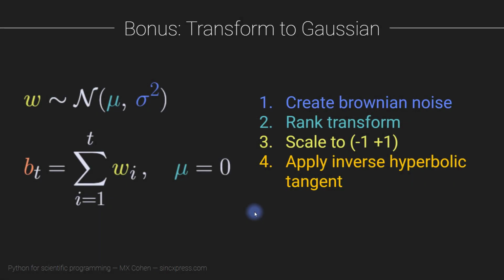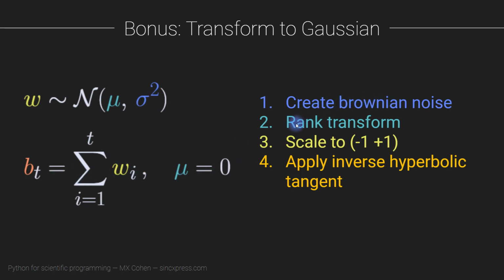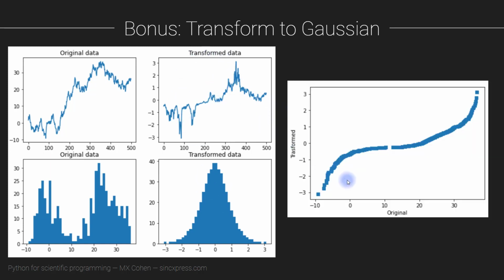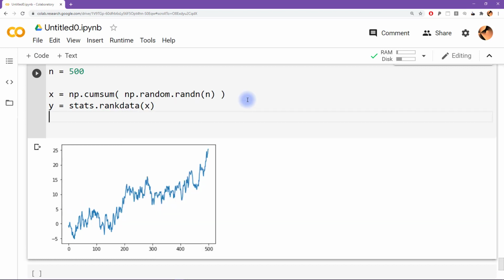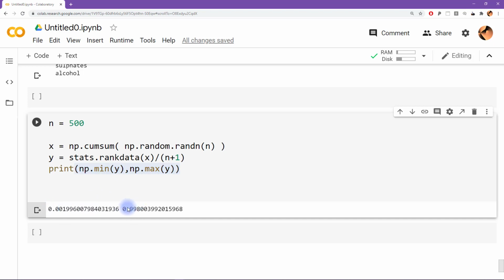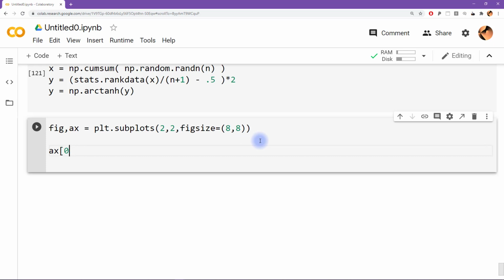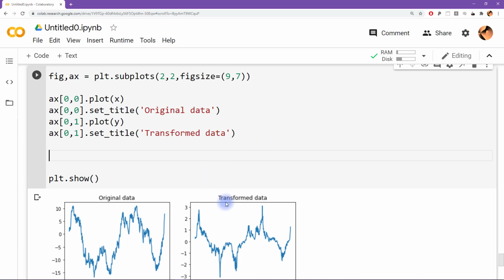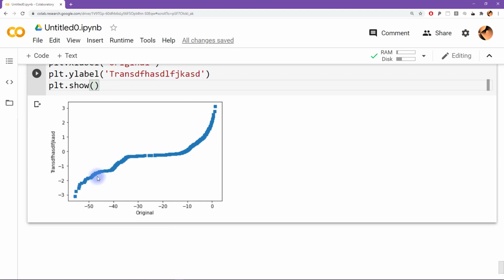Statistics in Python: Transform a non-normal distribution to a Gaussian distribution.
This video is part of a full-length course on Python programming, including 32+ hours of video instruction and 80+ hours of exercises. The course starts from the absolute basics (no prior knowledge of Python is necessary!) and builds up towards intermediate-level competency.

Course topics include:
- Data types
- Indexing and slicing
- Functions
- Flow control
- Text and data visualization

Here's a list of all the projects you can complete:
- Project 1: Text search and replace
- Project 2: The Law of Large Numbers
- Project 3: Entropy of written English
- Project 4: State-space trajectories
- Project 5: Statistics
- Project 6: Spectral analysis
- Project 7: The colorful rainbow of noise
- Project 8: Awesome mathy stuff
- Project 9: Denoising noisy signals
- Project 10: Time series filtering
- Project 11: Descriptive stats without numpy
- Project 12: Clustering: PCA, t-SNE, and k-means
- Project 13: Index your Python code
- Project 14: Local minimum via gradient descent
- Project 15: Data curve fitting
- Project 16: Time-frequency analysis of EEG
- Project 17: Interpolation and extrapolation
- Project 18: Simulate a brain circuit